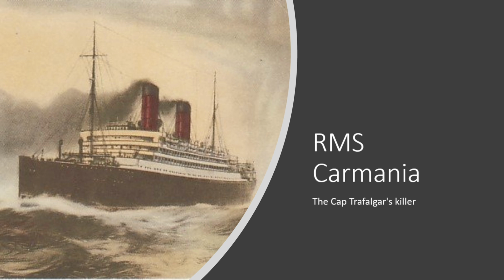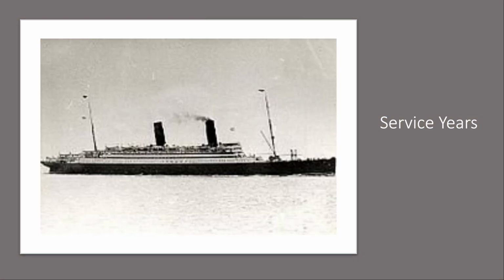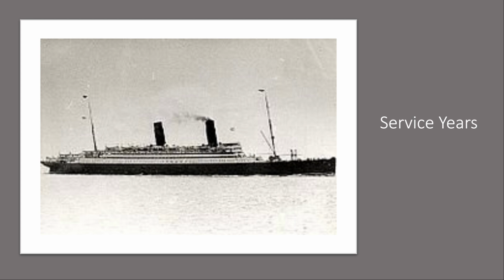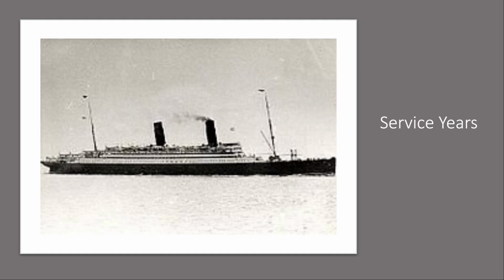RMS Carmania: Cap Trafalgar's killer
Tonight I talk about the life of the RMS Carmania, the ship that sank the SMS Cap Trafalgar during the Battle of Trindade.